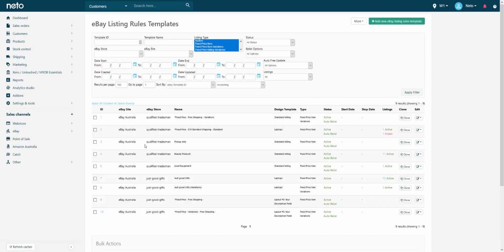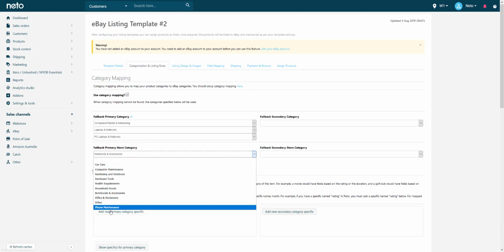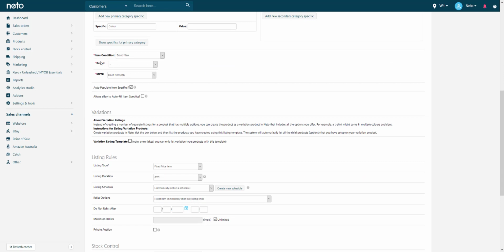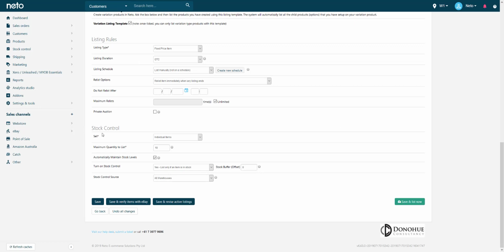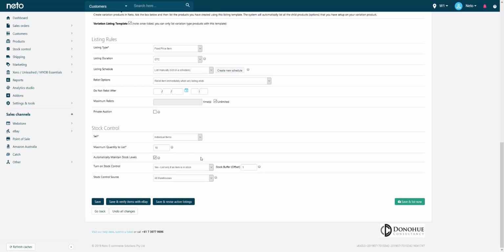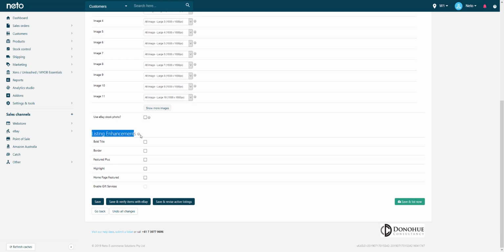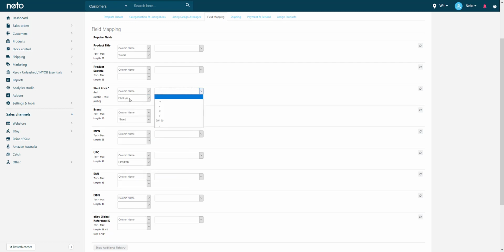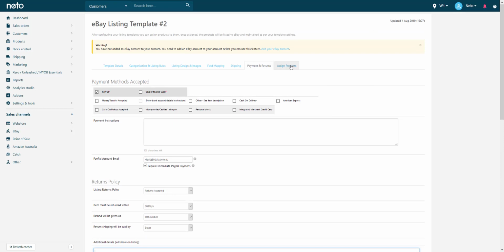Advanced listing rules template deep dive